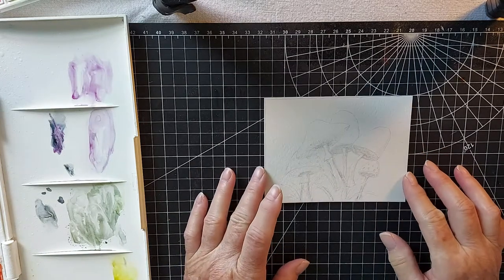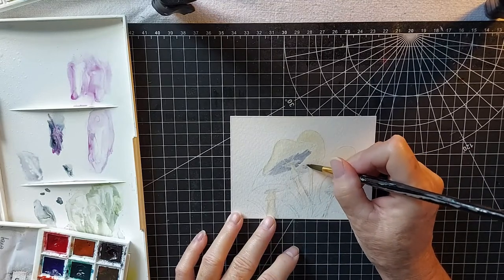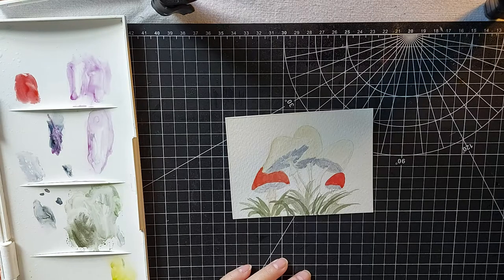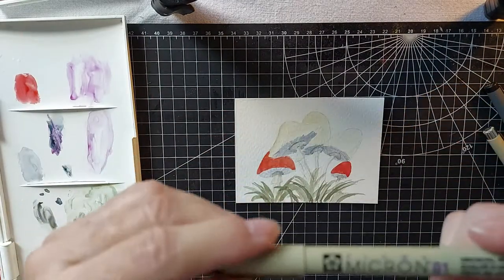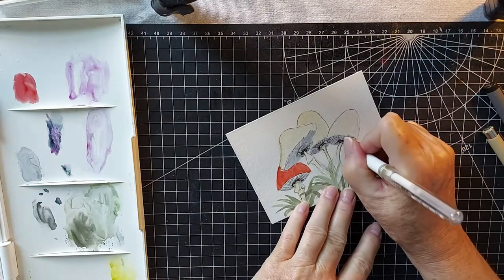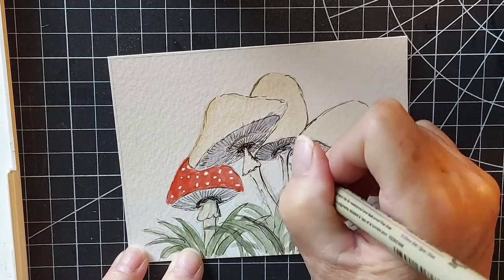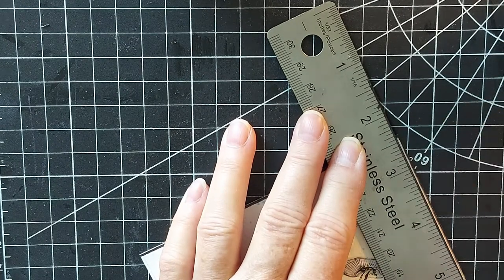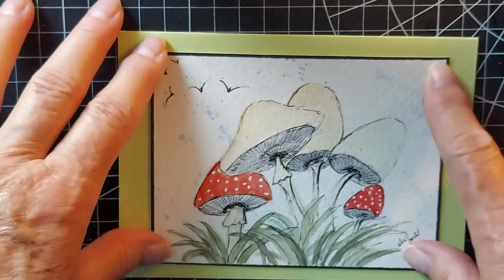Watercolor mushrooms. Line and wash of several types of mushrooms. Great for cards!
Another small watercolor painting that would be pretty on a card.
Materials include
Arches cold press paper
Daniel Smith Buff Titanium
Daniel Smith Alizarin Red with Cotman Cadmium Red
Cotman Sap Green and Payne's Grey
Daniel Smith Jayne's Grey
Cotman Cerulean Blue
White gel pen from Signo
Micron .01 pen from Sakura
Linen look cardstock from Dollarama